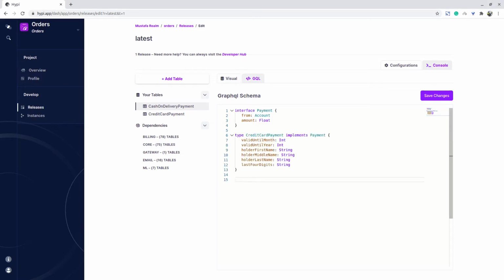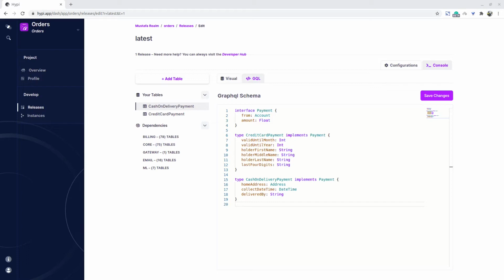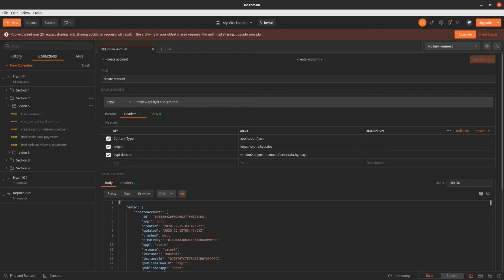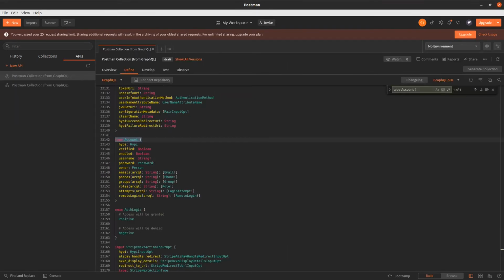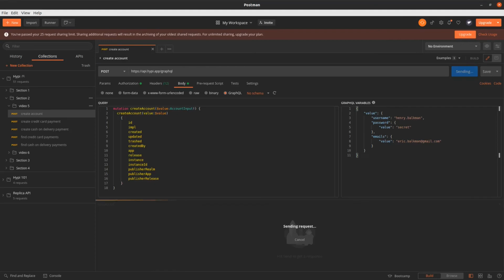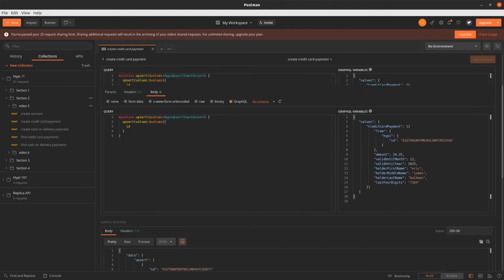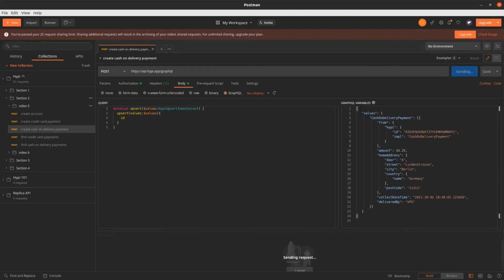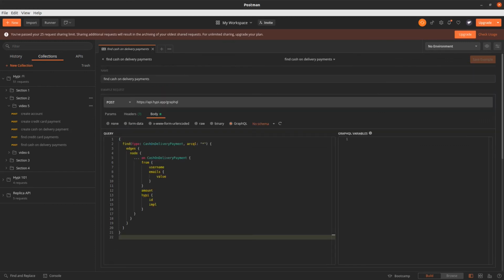2.3 GraphQL Interfaces in Hypi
In this video we provide an introduction to GraphQL interface support in the Hypi lowcode platform.